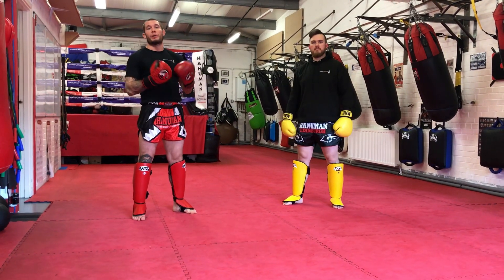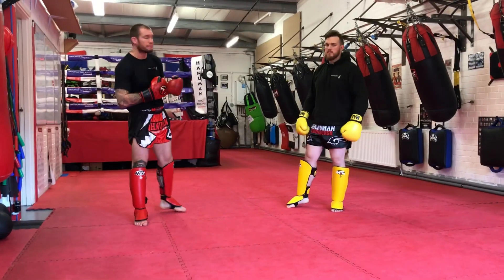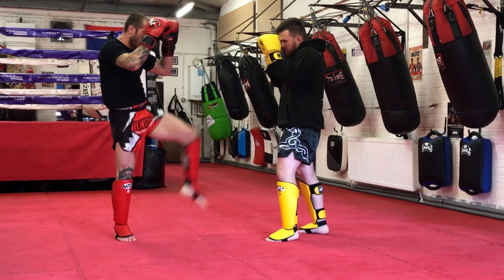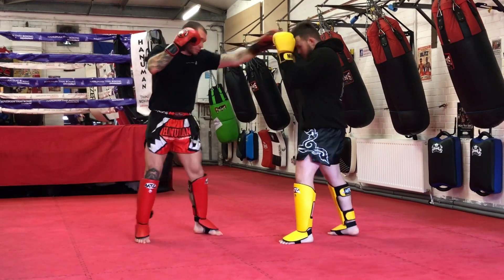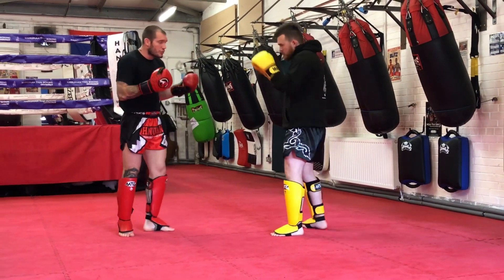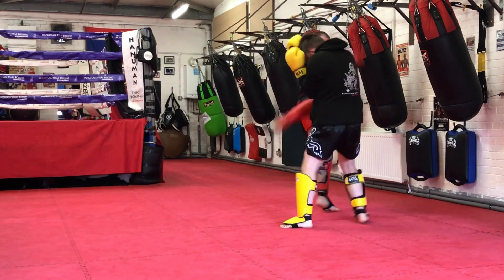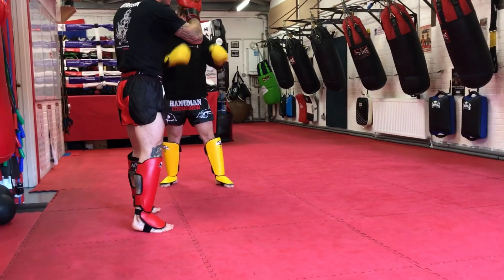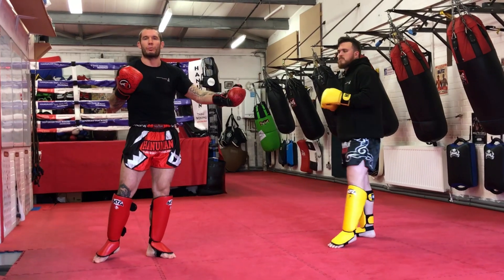Technique of the week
Technique of the week Hanuman Thai Boxing Edinburgh Wojtek Oleksyk Roan Morrison